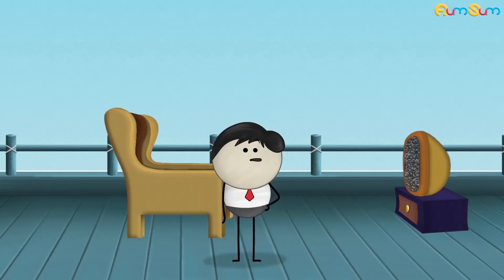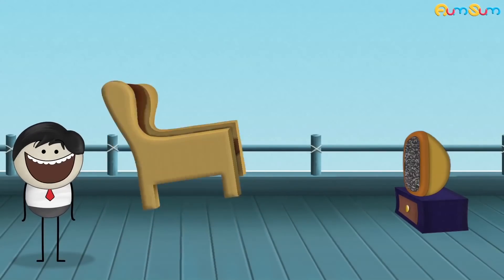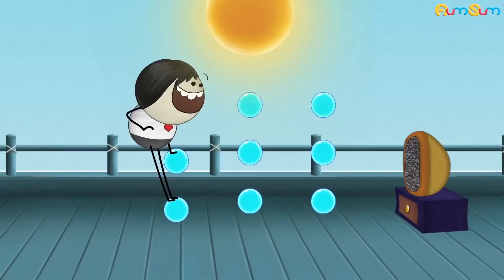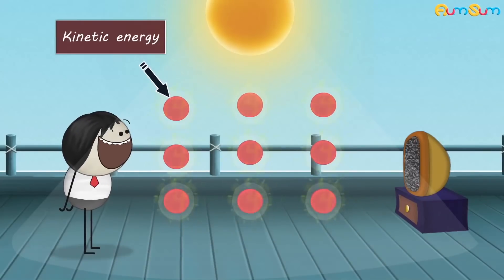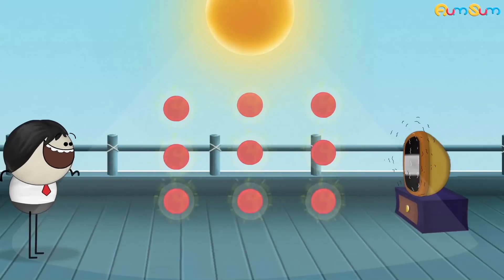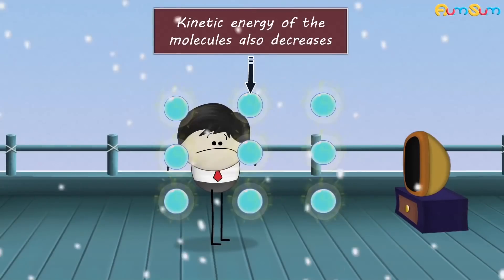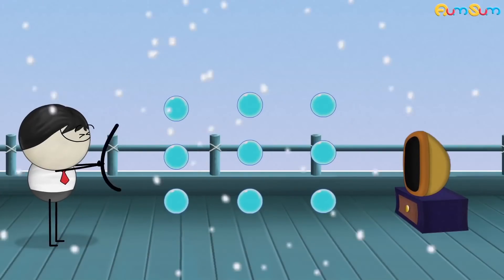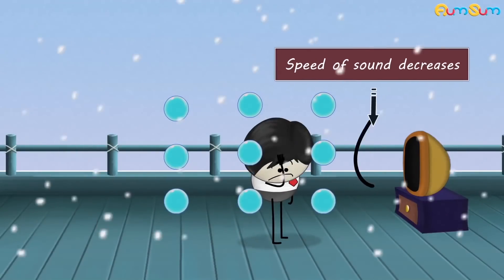Why is Ocean water Salty? + more videos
Several natural processes make ocean water salty. For example, when it rains, the water droplets react with carbon dioxide in the atmosphere and form carbonic acid, making rainwater slightly acidic. This acidic rainwater reacts with minerals present in the rocks and forms new minerals and salts.  This acidic rainwater reacts with minerals present in the rocks and form new minerals and salts. These minerals and salts are then carried by flowing water to the oceans, thus making the ocean water salty.
In addition to this, along the mid-ocean ridges, magma rises close to the oceanic crust. Here, when the salty ocean water seeps into the earth's crust, it gets hot due to magma. This hot water dissolves more minerals present in the crust and carries them to the oceans through fissures called hydrothermal vents, thus making the ocean water salty.

Timecodes :
0:00 - Why is Ocean water Salty?
1:11 - Why can we see our breath in the cold?
2:01 - Do you hear "Yanny" or "Laurel"?
3:09 - Why does sound travel faster in summer than in winter?